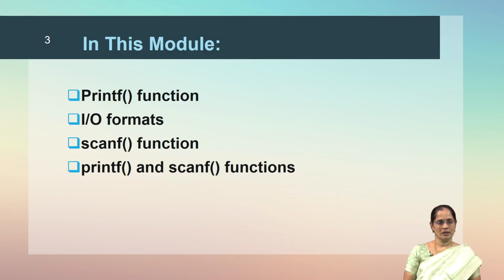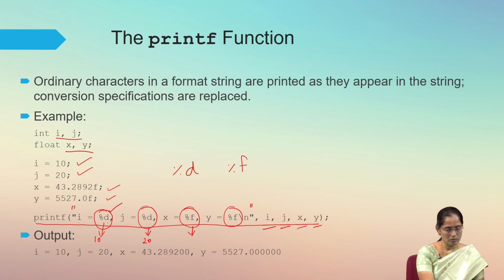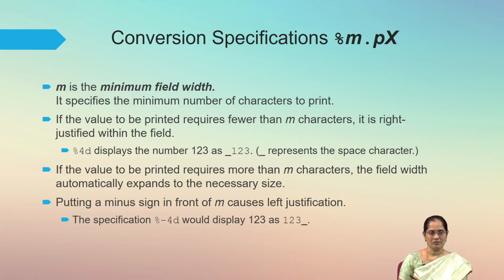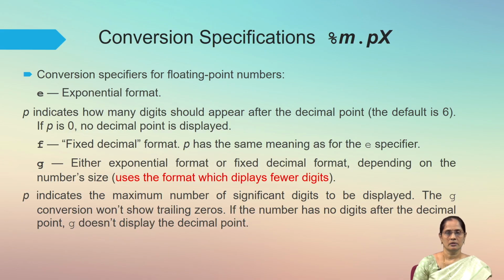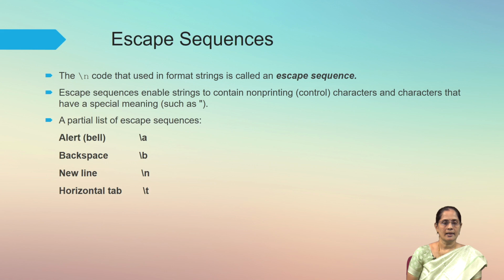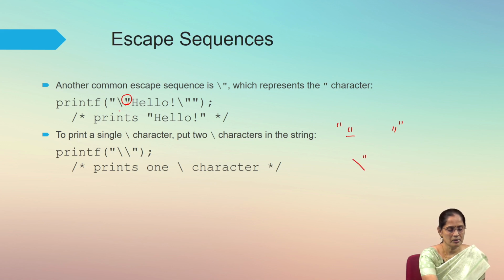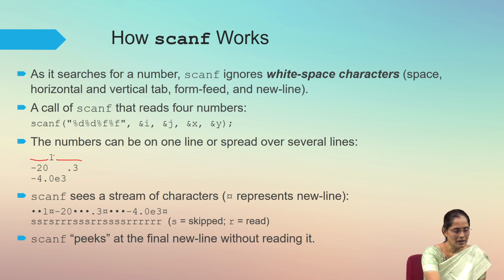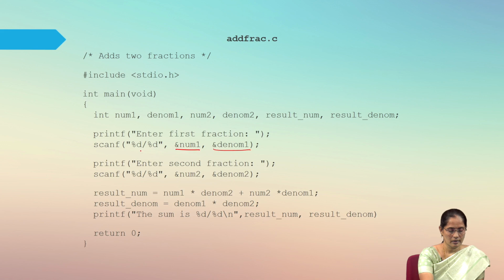AI-L-63-Formatted Input and Output#ch10sp